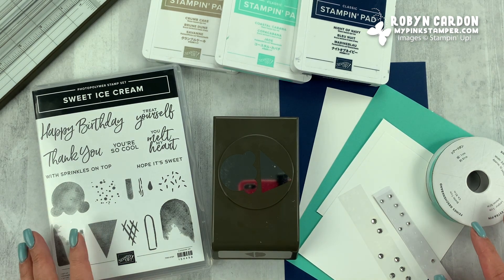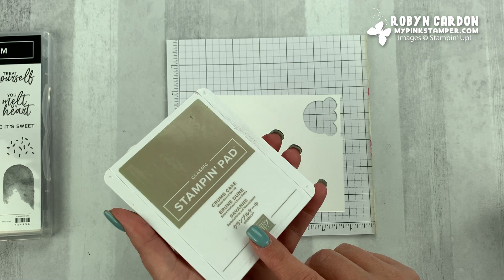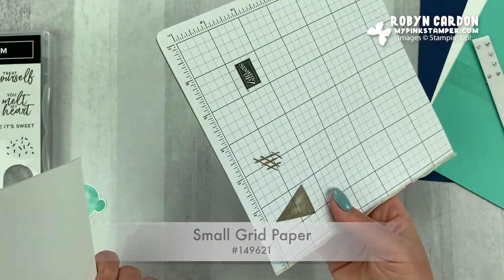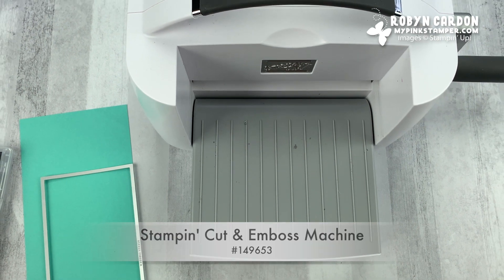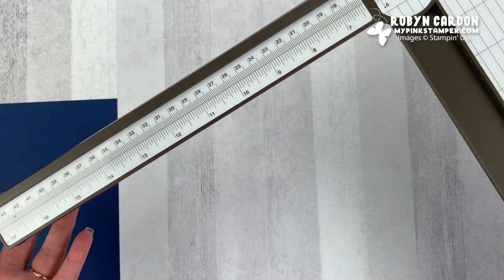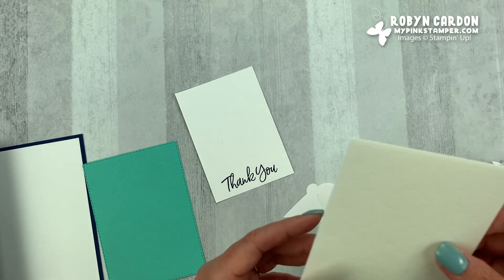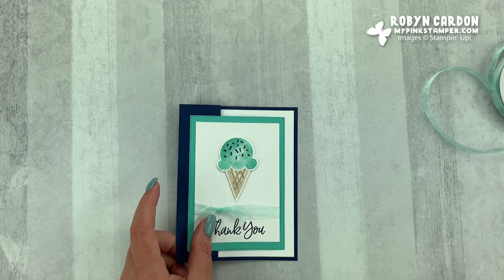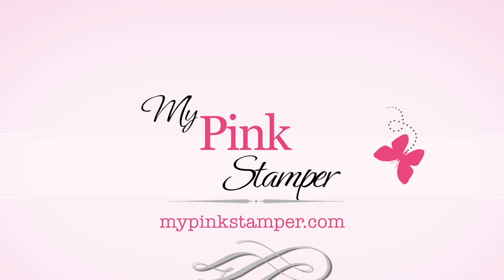Make a Super CUTE Fold Card with Stampin' Up! Sweetest Ice Cream Stamp Set - Episode 831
Hello Friends!

I have a super cute card tutorial for you today!

Did you know that you can follow along and create it with me step by step??  All of the supplies are listed below...

Join my team for only $99 and receive your own discount on your orders

Would you like to receive a discount of 20% on your future orders for at least the next 3 months?  You can join my Stampin' Up! Team of Pink Stampers for only $99 & choose $125 worth of product in your Starter Kit

Check out my blog for weekly giveaways, videos, projects, and fun

Join my FREE newsletter for ideas, upcoming online classes, and more

Hugs,
Robyn